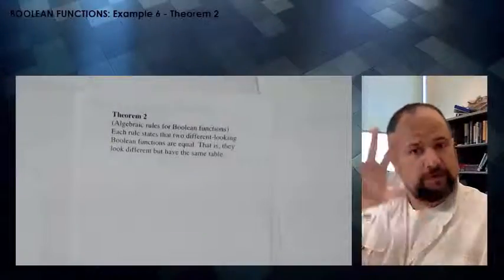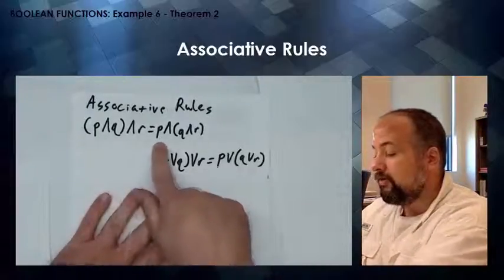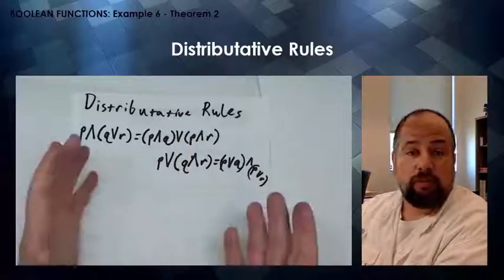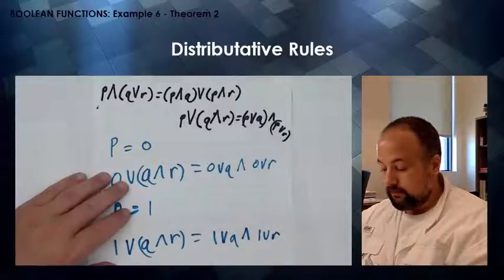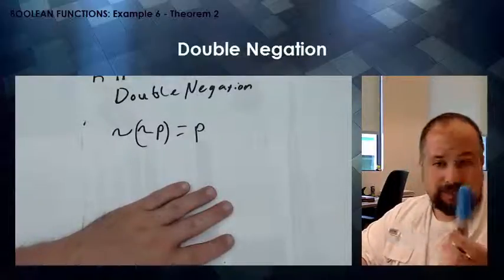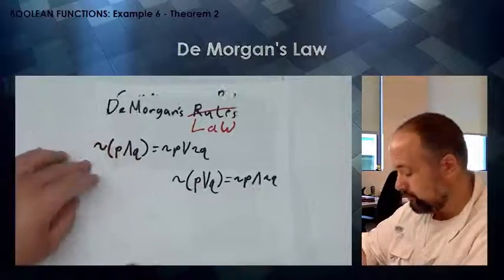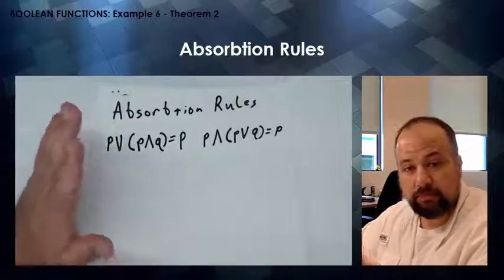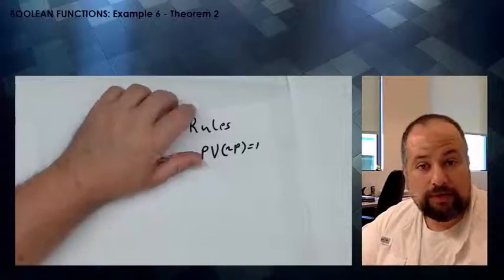9 CS61BF Example6-Manipulating Functions: Theorem 2